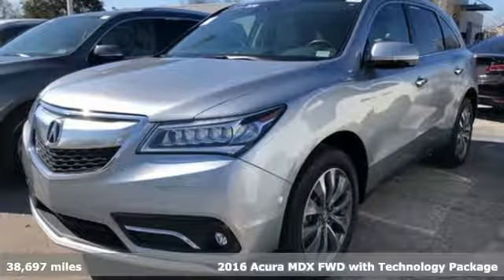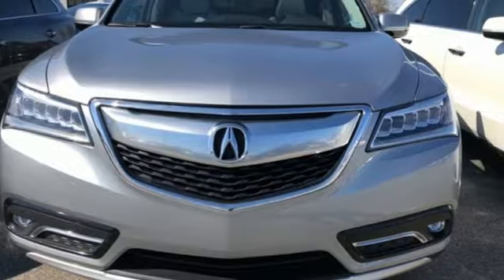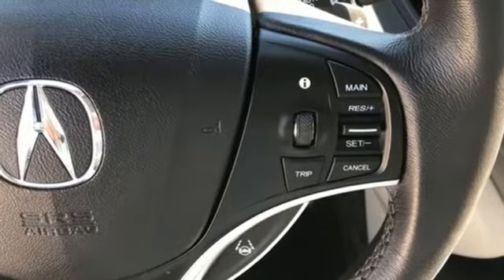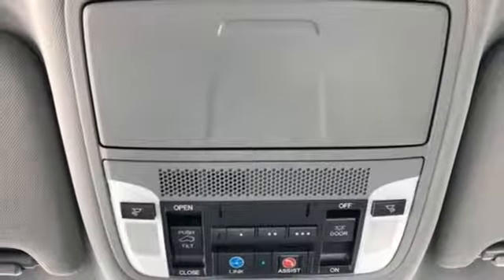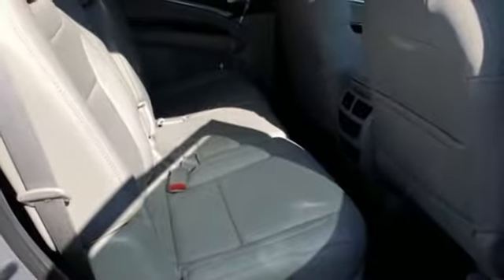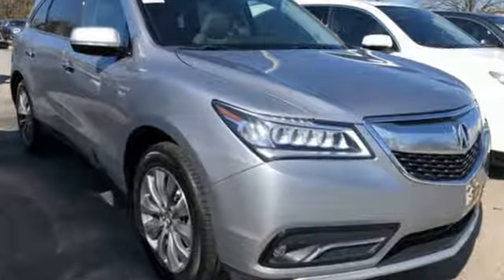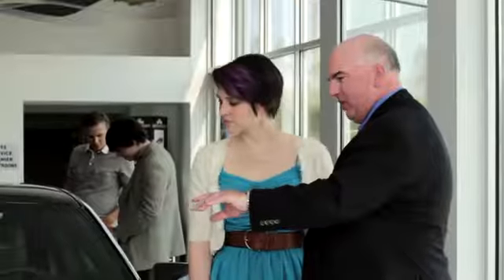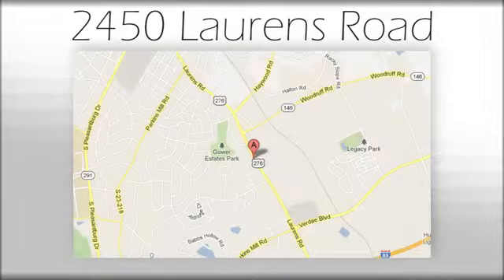Used 2016 Acura MDX Greenville SC Easley, SC AP5046 - SOLD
Year: 2016
Make: Acura
Model: MDX
Trim: 3.5L
Engine: 3.5L V6 SOHC i-VTEC 24V
Transmission: 9-Speed Automatic
Color: Lunar Silver Metallic
Interior: Graystone
Mileage: 38697
Stock #: AP5046
VIN: 5FRYD3H48GB012889
***Bradshaw Acura*** ***ACURA CERTIFIED***7 YEAR/100K WARRANTY, Bluetooth, Adaptive suspension, Auto tilt-away steering wheel, Blind Spot Sensor, Exterior Parking Camera Rear, Front dual zone A/C, Knee airbag, Lane Departure Warning (LDW) System, Lane Keeping Assist System (LKAS), Memory seat, Navigation System, Power moonroof. Clean CARFAX. CARFAX One-Owner. 27/19 Highway/City MPG**brbrAcura Certified Pre-Owned Details:brbr * Warranty Deductible: $0br * Limited Warranty: 12 Month/12,000 Mile (whichever comes first) after new car warranty expires or from certified purchase datebr * Powertrain Limited Warranty: 84 Month/100,000 Mile (whichever comes first) from original in-service datebr * Transferable Warrantybr * Roadside Assistancebr * Vehicle Historybr * Includes Trip Interruption and Concierge Servicesbr * 182 Point InspectionbrbrbrAwards:br * 2016 KBB.com Best Buy Award Finalist * 2016 KBB.com 5-Year Cost to Own Awardsbr2016 Kelley Blue Book Brand Image Awards are based on the Brand Watch(tm) study from Kelley Blue Book Market Intelligence. Award calculated among non-luxury shoppers. Kelley Blue Book is a registered trademark of Kelley Blue Book Co., Inc.

Address:
2450 Laurens Rd